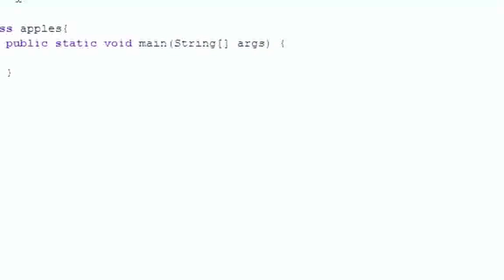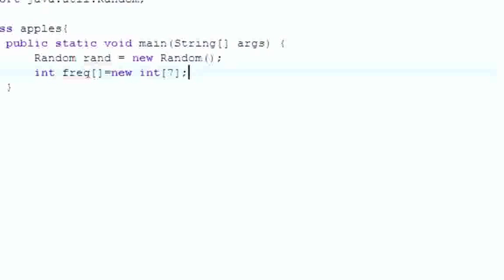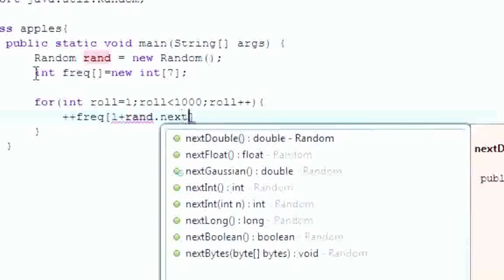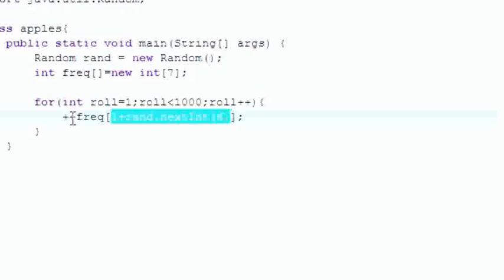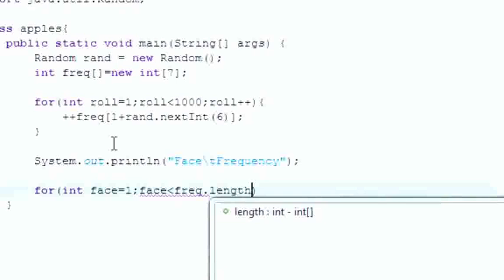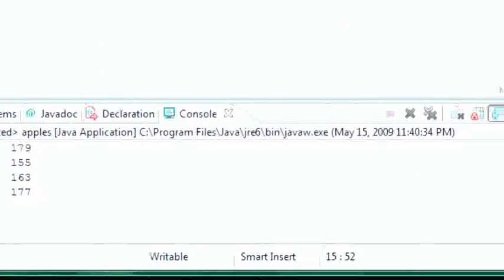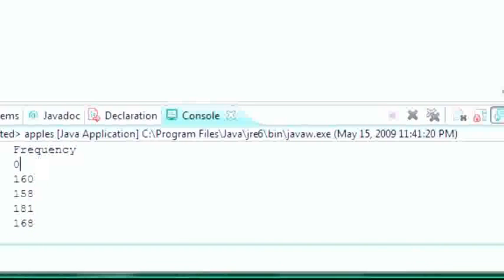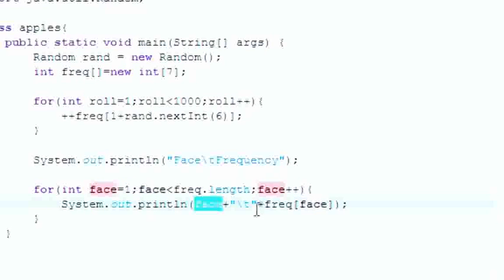Java Programming Tutorial 30 Array Elements as Counters